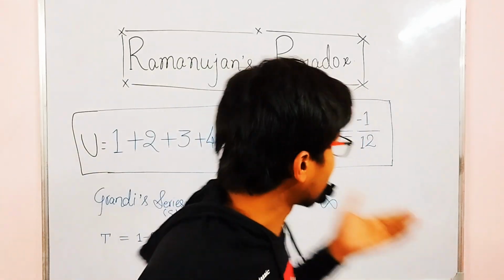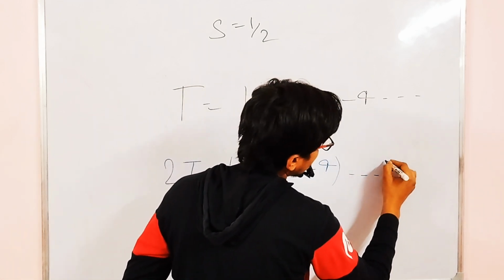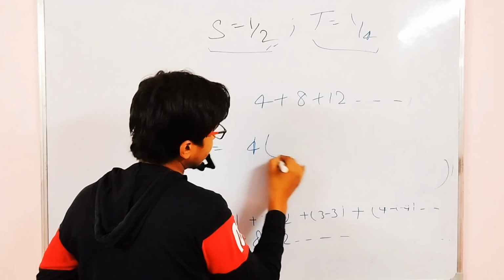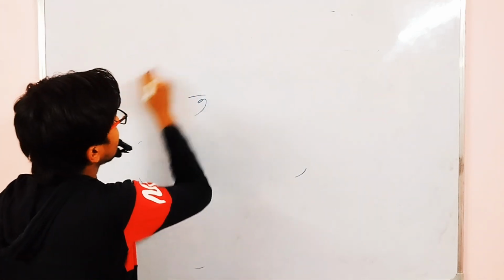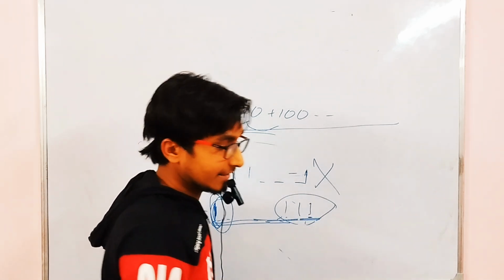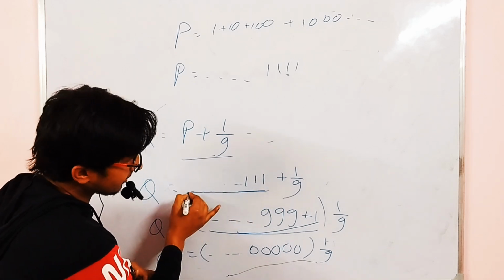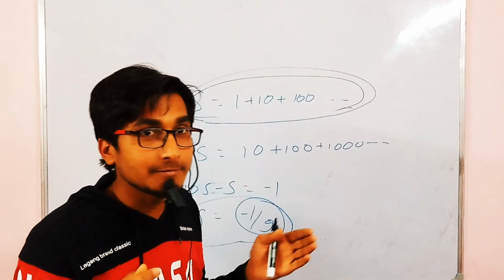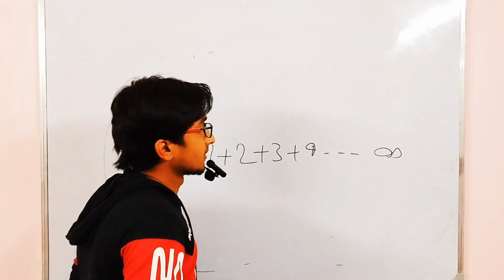Ramanujan’s Math Mystery That Shocked the World 🤯 1+2+3+… = -1/12? 😱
🤯 Did Ramanujan really prove that 1+2+3+4+… = -1/12?
How can infinite positive numbers become a negative number? 😱 In this video, we explore one of the biggest math mysteries connected to genius mathematician Ramanujan and uncover the truth behind this impossible equation in a simple and easy way!

🔥 Watch till the end to understand the secret behind this mind-blowing mathematical concept.

📌 Topics Covered:
✔ Ramanujan’s Impossible Equation
✔ Why 1+2+3+4+… = -1/12?
✔ The hidden math behind infinity
✔ Mind-blowing mathematical mystery explained

💬 Comment your opinion: Is this equation genius or impossible?